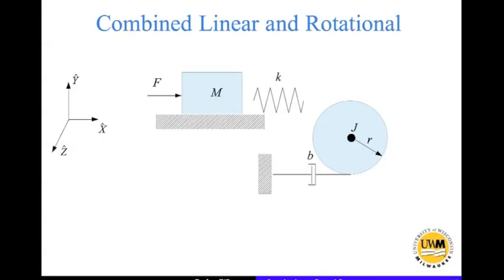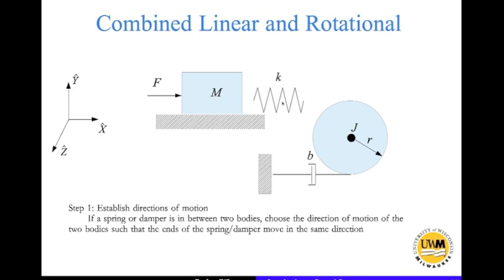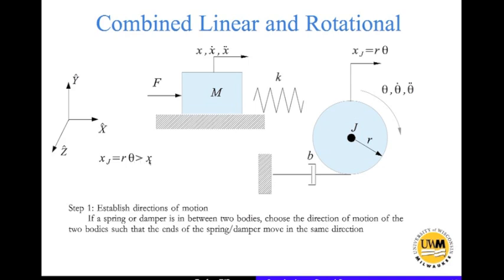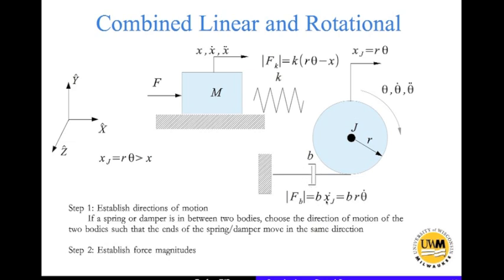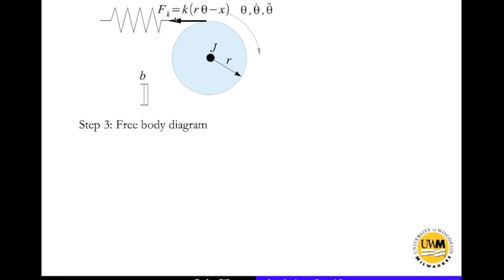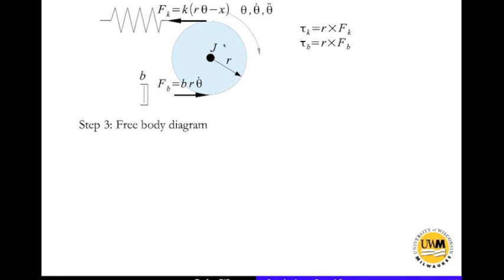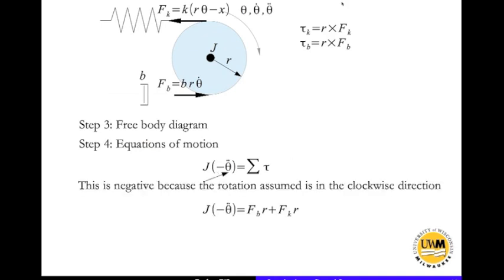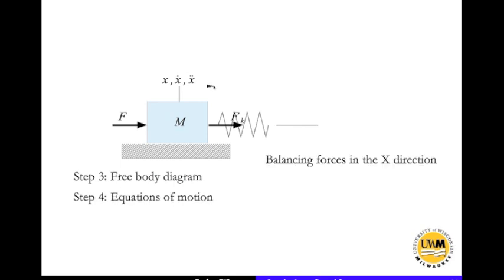Mechanical System Dynamics - 4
Equations of Motion of a coupled linear and rotational spring mass damper system.